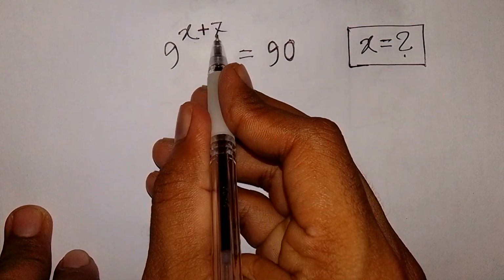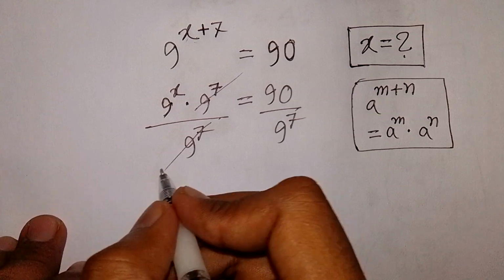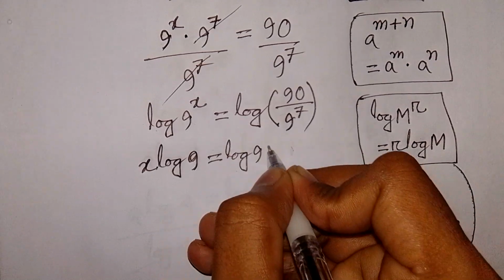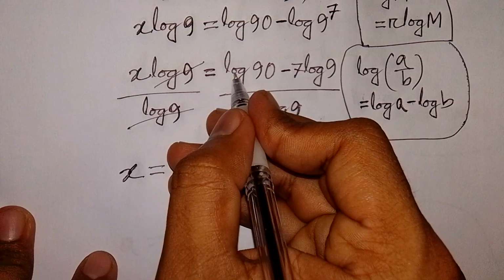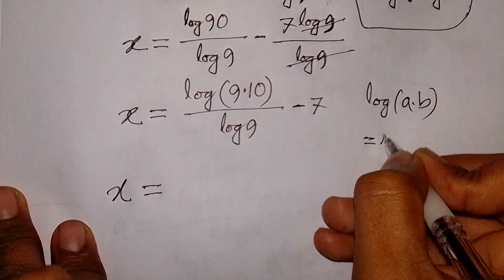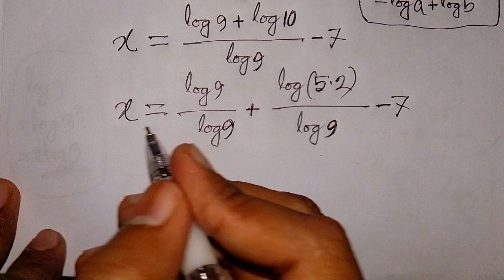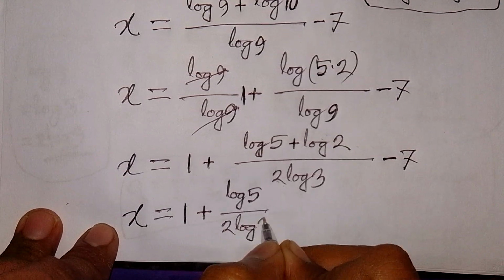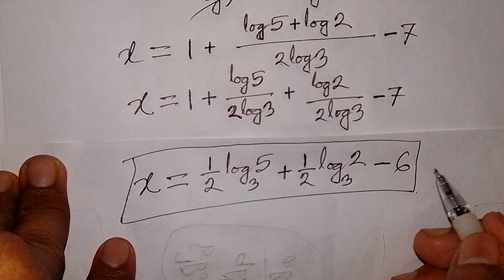Italy | A Very Nice Algebra Olympiad Maths Problem | Can you solve this?matholympiad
Italy's Algebra Olympiad Challenge!

Welcome to another exciting math puzzle! In this video, we dive into a beautifully crafted algebra problem that appeared in a Math Olympiad from Italy. It looks simple, but only the sharpest minds can crack it.

Watch step-by-step as we analyze, simplify, and solve this challenging algebraic expression.

Perfect for math lovers, Olympiad aspirants, and curious learners!

*Think you can solve it before the timer ends?
Try it yourself first, then watch the solution!

Italy Math Olympiad Algebra Problem
Can you solve this tricky algebra question?
Genius algebra Olympiad problem explained
Algebra problem from Italy competition
Beautiful algebra simplification question
How to solve Olympiad level algebra?
Algebra challenge for smart students
Step-by-step algebra solution
Hardest algebra question in Olympiad
Math competition problem solving
Olympiad algebra explained
Solve algebra like a genius
Advanced algebra techniques
Italy math competition questions
Algebra problem YouTube tutorial
Best math puzzles with solutions
Algebra shortcut tricks
Smart way to solve algebra
Challenging high school algebra
Math Olympiad 2025 preparation